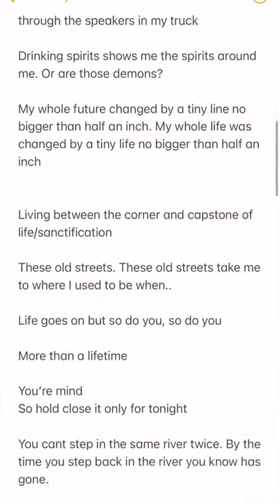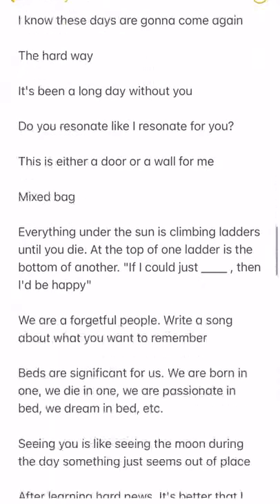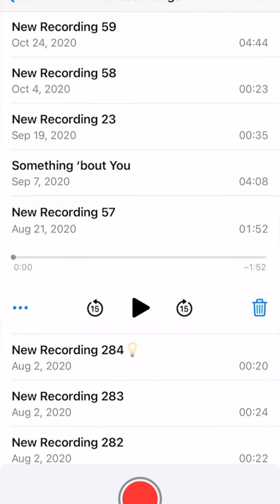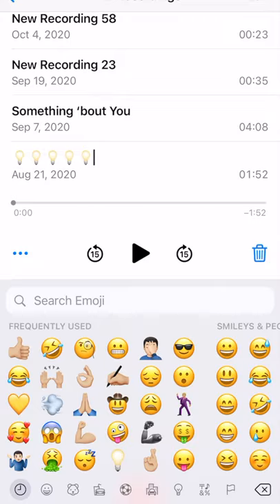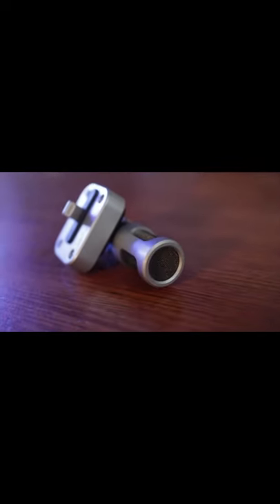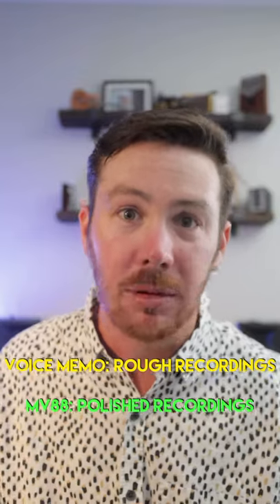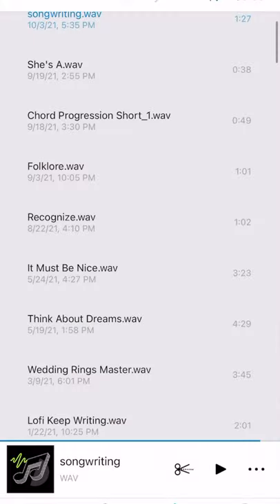How to organize your song ideas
I share my music using Distro Kid!

My Instruments:
Martin Acoustic Guitar
Midi Controller

My Recording Equipment:
Blue Bluebird SL
Focusrite Scarlett 2i2

My Camera Equipment:
Zoom H4n Pro
Shure motiv MV88

My Accessories:
Cut Capo
Regular Capo
Guitar Strings

Some of the links in this description are affiliate links - that means that at zero cost to you, I will earn an affiliate commission if you click through the link and finalize a purchase. Thanks!

In this video, Matt breaks down his method of capturing and organizing song ideas from song seeds to final demo recording all on his phone!